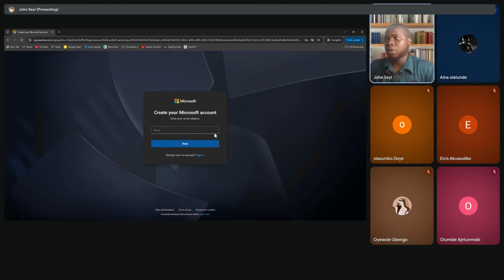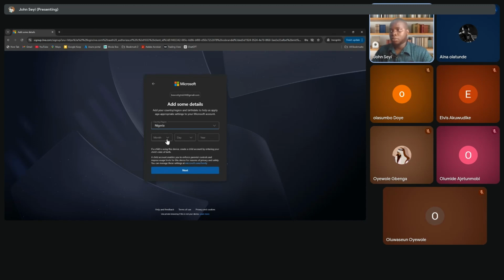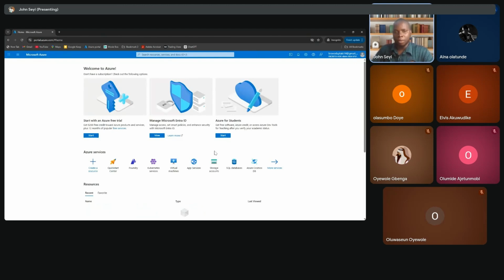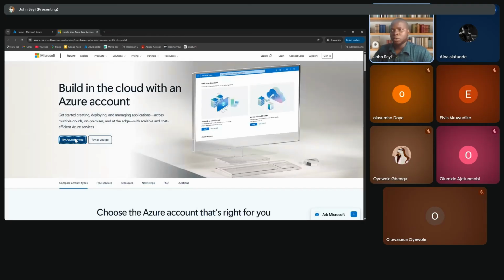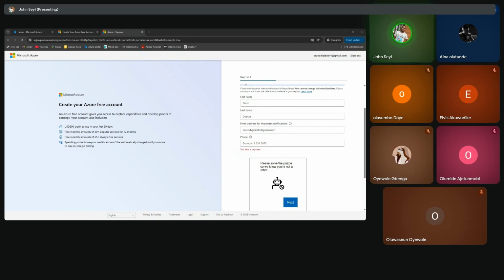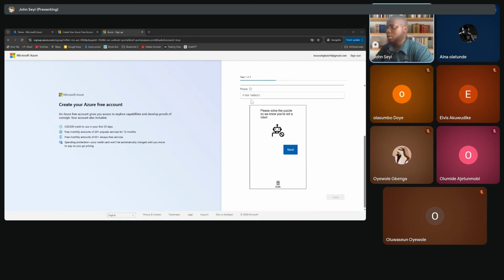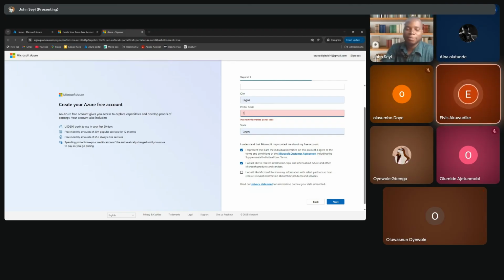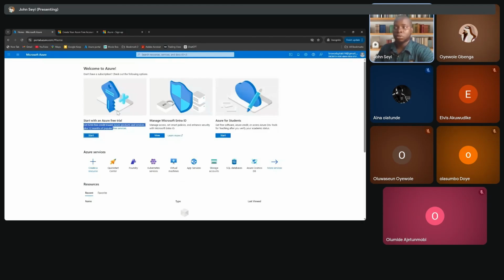How to Get Started with the Azure Free Account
A Free Azure Subscription (also known as the Azure Free Account) allows new users to explore Microsoft Azure services at no cost for a limited time. It is designed for beginners, students, developers, and businesses who want to test Azure before committing to paid plans.

When you sign up for the Azure free account, you typically receive:

Free credit for the first 30 days to use on any Azure service

12 months of free popular services such as Virtual Machines, Storage, and Databases (within usage limits)

Certain services that are always free, with monthly usage caps

This allows users to deploy resources like virtual machines, web apps, databases, and virtual networks without immediate financial commitment.

However, there are important limits:

Usage caps apply to free services

Resources exceeding limits may incur charges

Credit expires after the promotional period